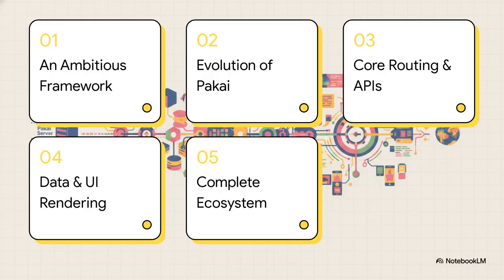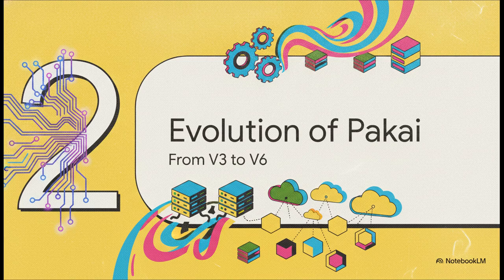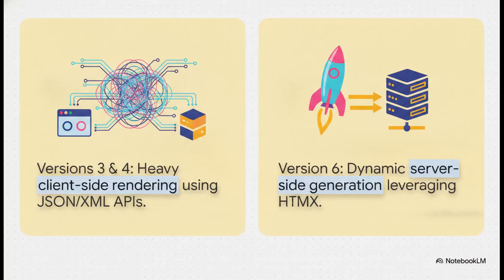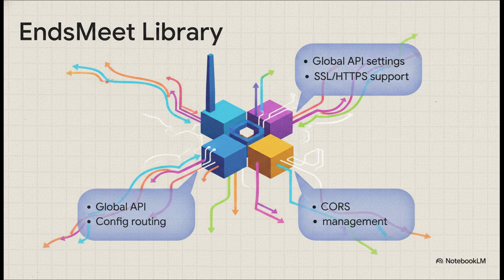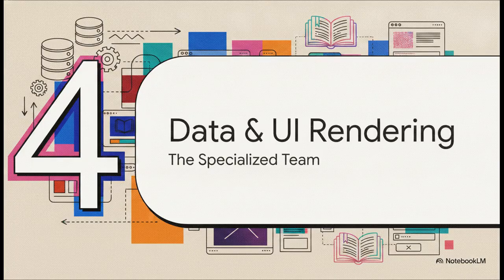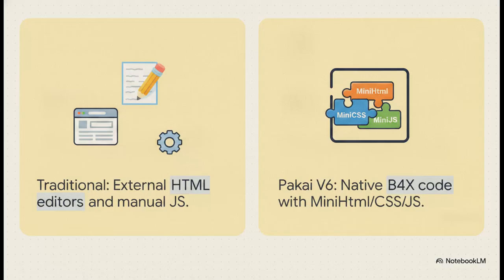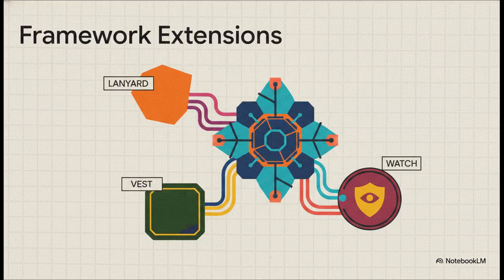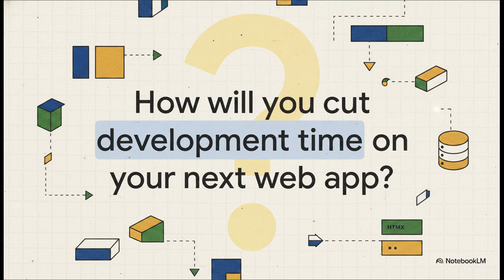Evolution of Pakai Server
*The Evolution Timeline*

*2021: The Seed (Web API Server v1):*
Originally designed as a MySQL API server for native B4A and B4i apps, version 1 established the functional foundation for RESTful APIs with separate SQL query files
*2022: The Ecosystem Emerges (v2):*
The framework shifted from a single boilerplate into a structured system with the birth of core libraries like *WebApiUtils* and *MiniORMUtils*
*2024: Programmatic Maturity (v3):*
Version 3 introduced the *BuildMethods* sub, allowing interactive API documentation to work in both Debug and Release modes
*2025: Rebranding to Pakai (v4-v5):*
Transitioning to a "Fullstack Server Application," the framework integrated *EndsMeet* for streamlined routing and global configuration
*2026: The MVC Revolution (v6):*
The developer realized his "One Person Framework" vision, shifting to server-side HTML generation and the modern *BATH stack* (B4X, Alpine, Tailwind, HTMX)
*A Modular Ecosystem of Libraries*
The secret to Pakai Server’s success lies in its dedicated suite of libraries, each solving a specific piece of the web development puzzle:

* *MiniORMUtils:* A lightweight (14KB) database abstraction layer that allows developers to talk to MySQL and MariaDB using the same code as SQLite
* *WebApiUtils:* The core REST engine that solved the "decade-old problem" of ordered JSON keys and provides auto-generated "OpenAPI 3.0" documentation and "Swagger UI"
* *EndsMeet:* The glue that manages server-wide settings (SSL, CORS, routing) via a simple `config.ini` file
* *MiniHtml, MiniCSS, & MiniJS:* These libraries enable the generation of type-safe frontends entirely within B4X code, removing the need for complex external JavaScript modules
* *Developer Tools:* Specialized utilities like "libget.jar" (library manager) and "modgen.jar" (model code generator) were created to maximize "DevX" (Developer Experience)
*Built for Production*
Pakai Server isn't just a concept—it's a production-grade tool used to build:
*ERP Web API Servers* for specific corporate clients
*Shao*, a micro-blogging app featured in the official B4X Showcase
*Support Ticketing Systems* featuring license activation and email notifications